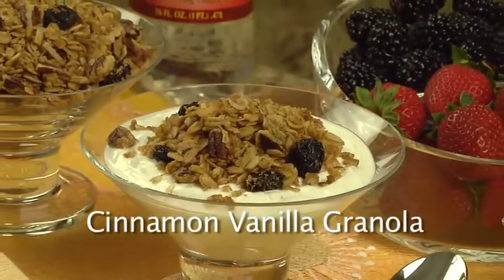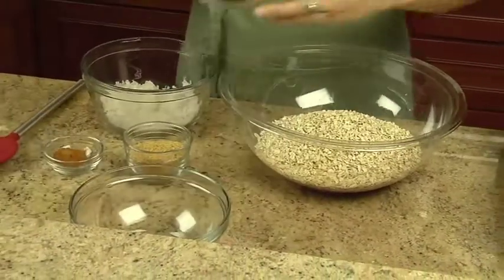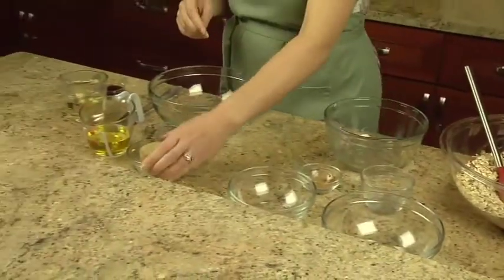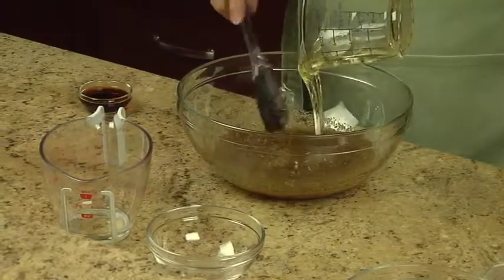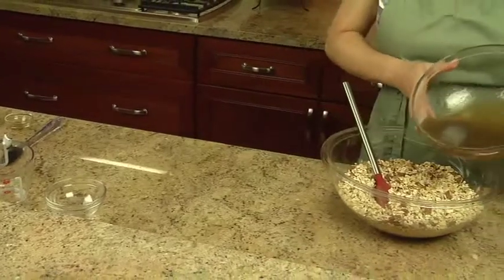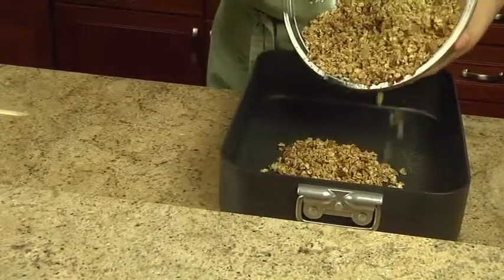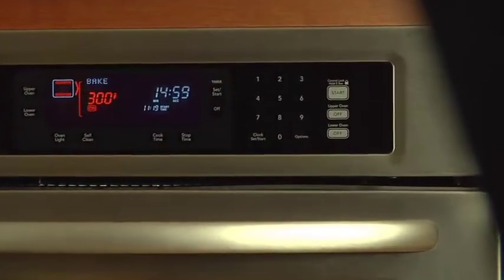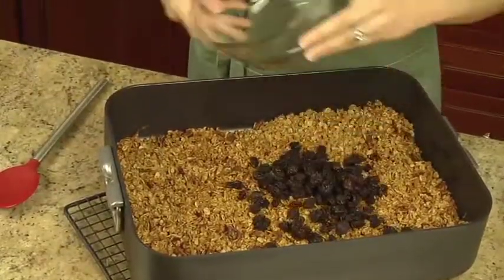Cinnamon Vanilla Granola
When you want to add an extra crunch to yogurt, smoothies, or oatmeal, try this Cinnamon Vanilla Granola.  Its unique, sweet flavor makes it delicious enough to eat on its own!